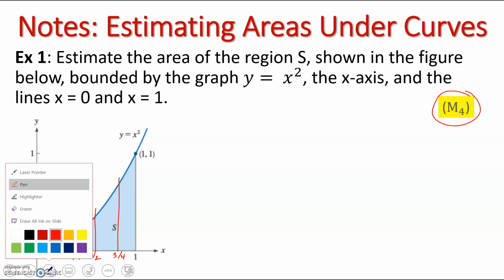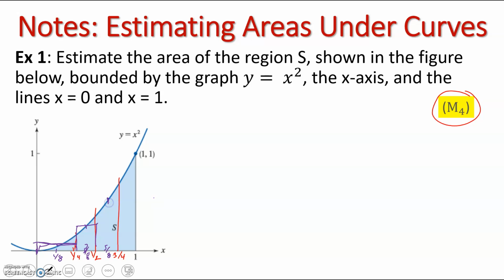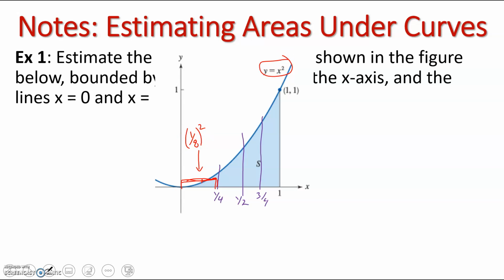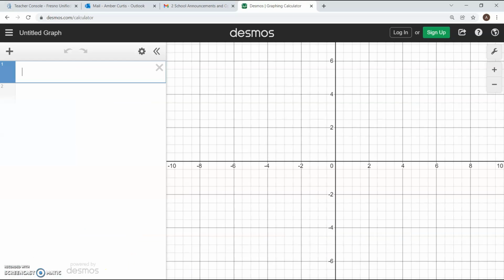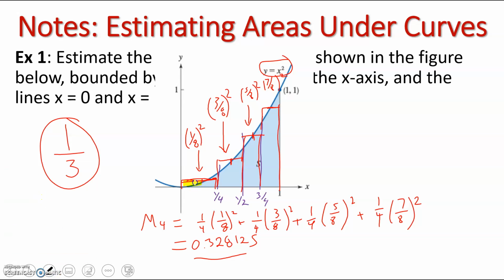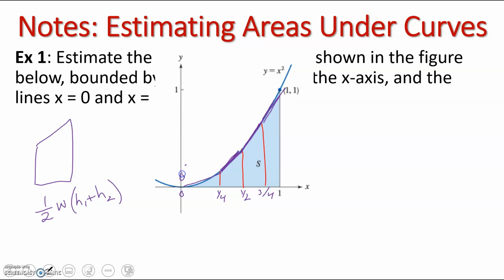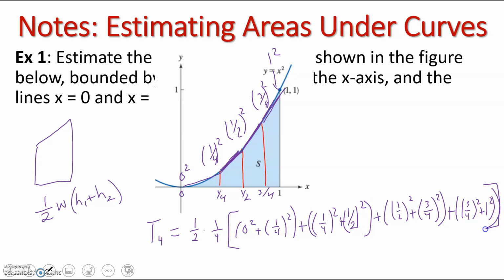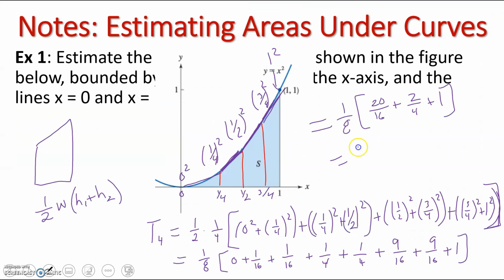AP Calculus 5.2b Video Lesson